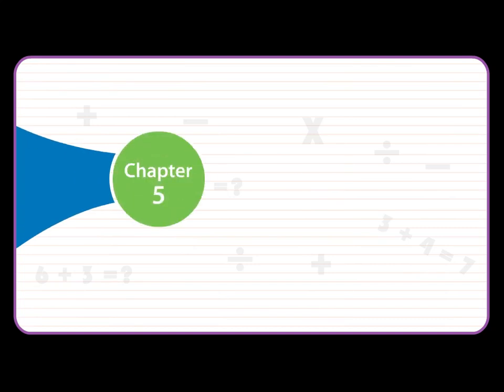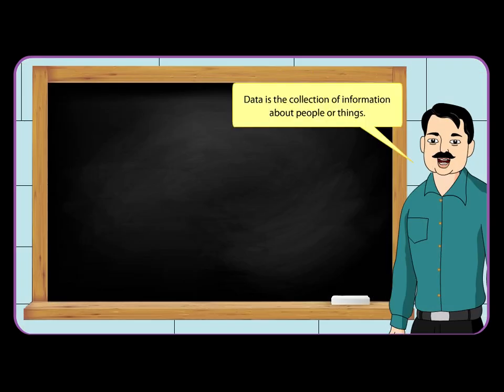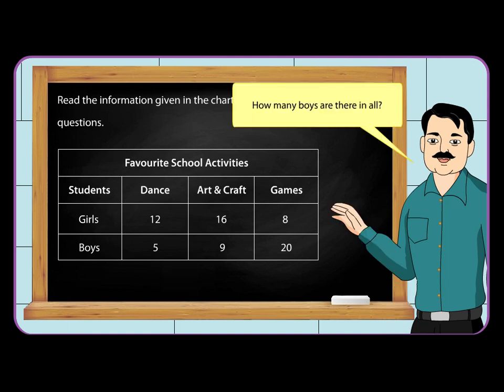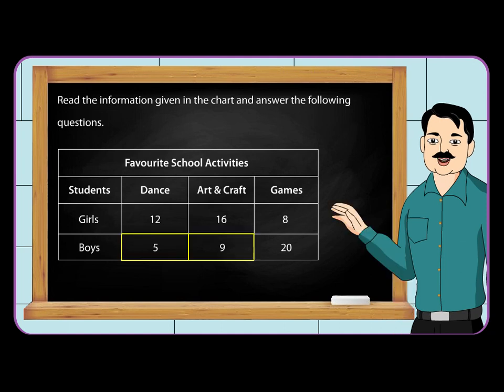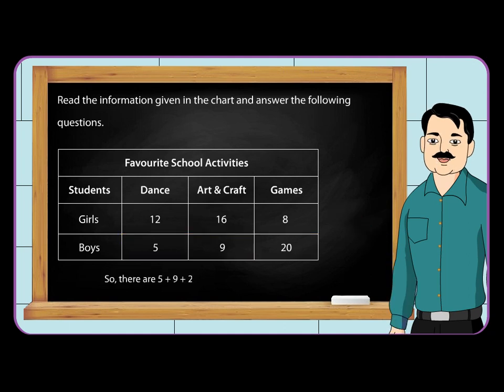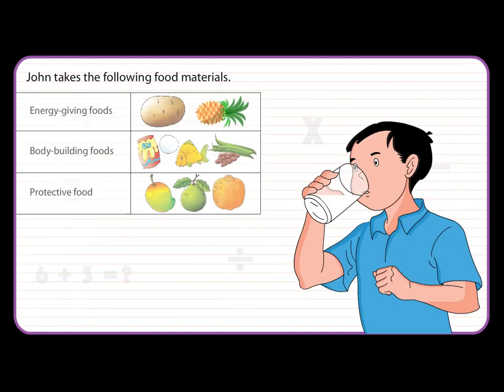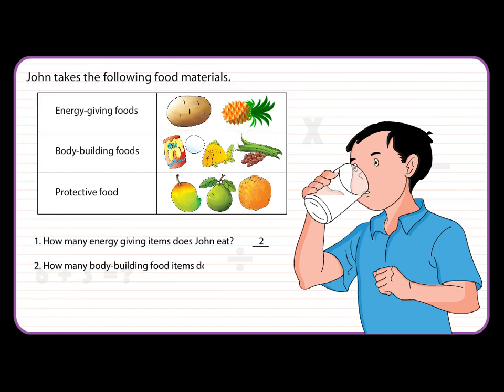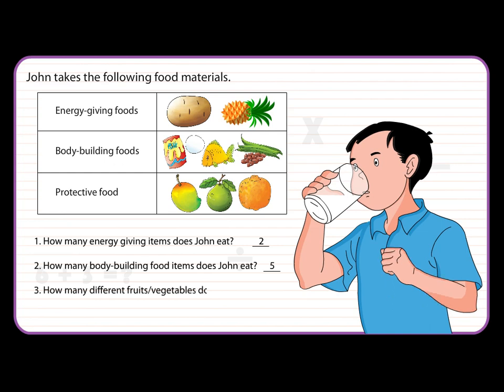Amazing Coco Maths Class 2 Sem 2 CH 05